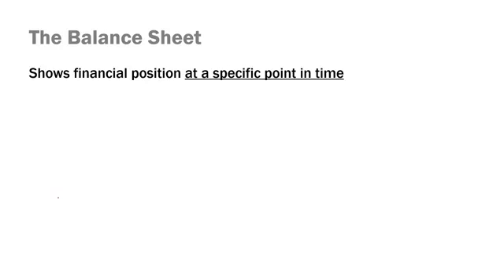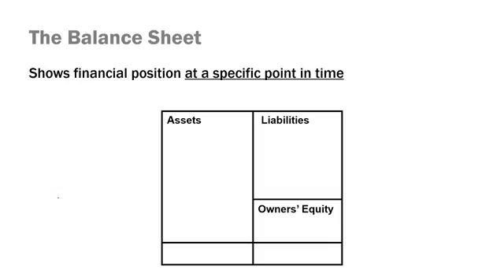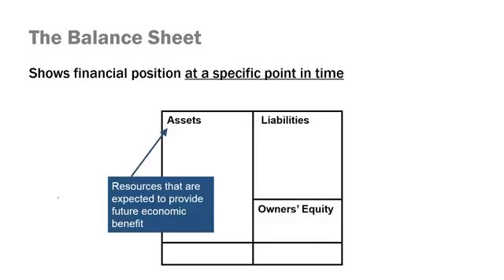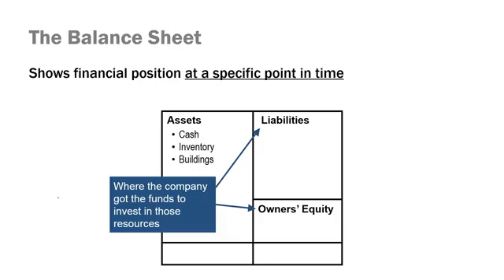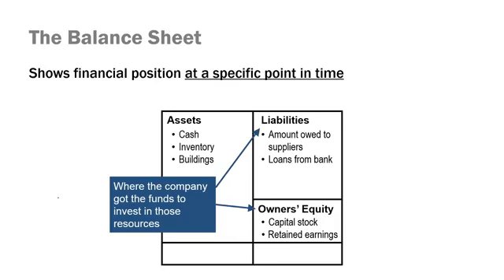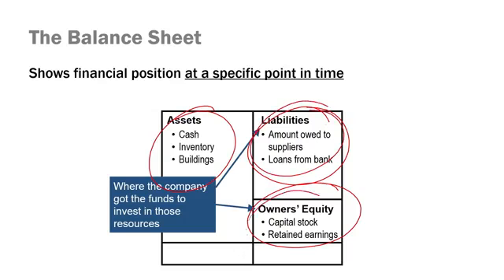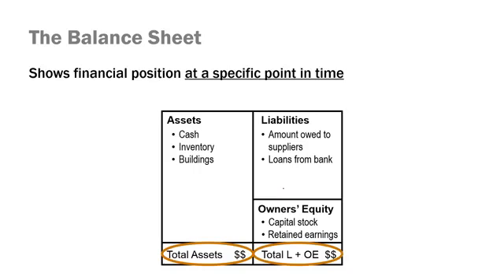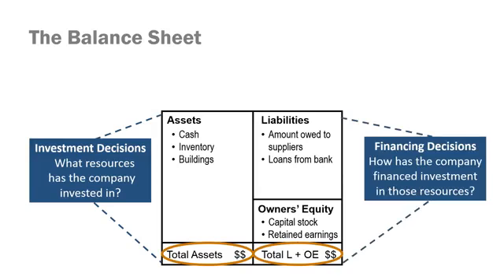introduction to financial accounting 1.9 balance sheet